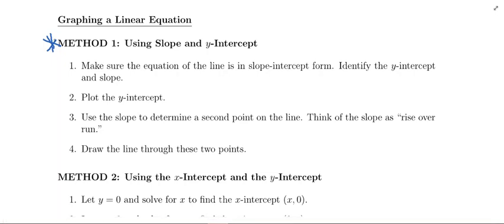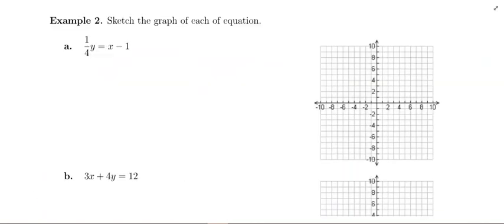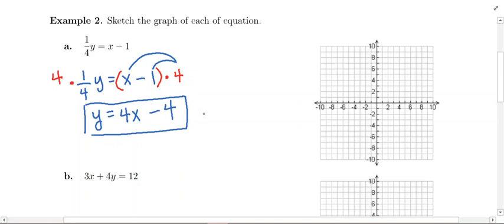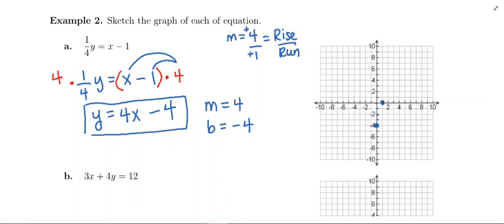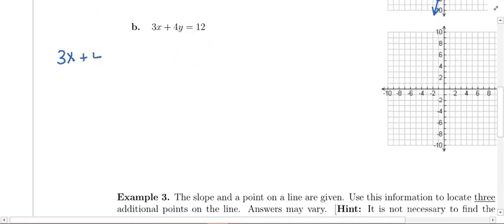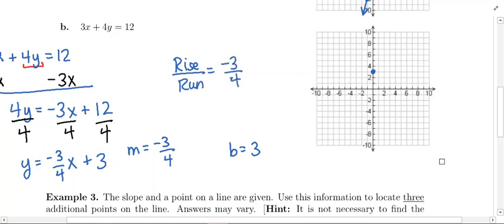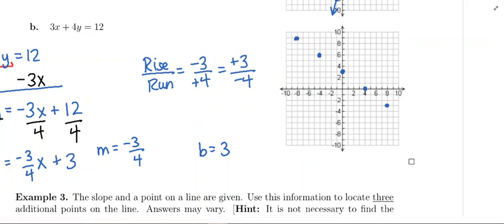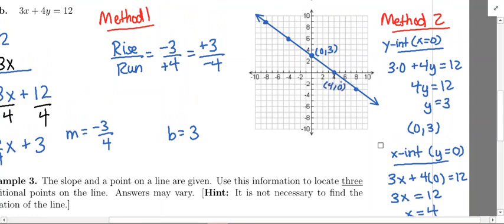2.3 Graphing a Linear Equation / Example 2